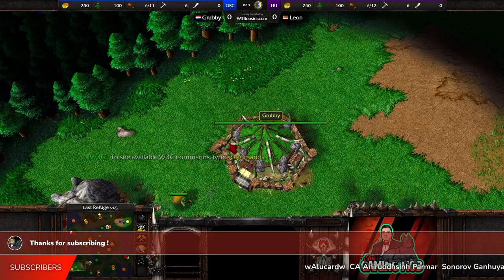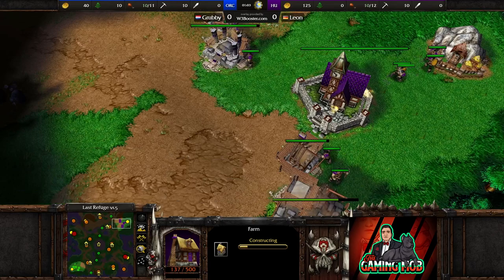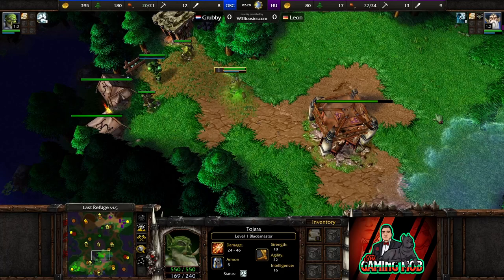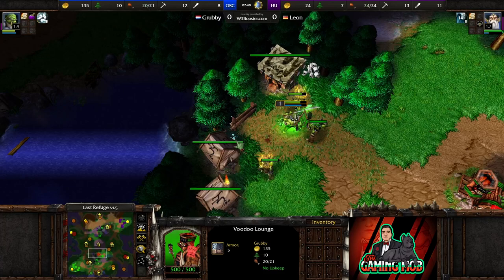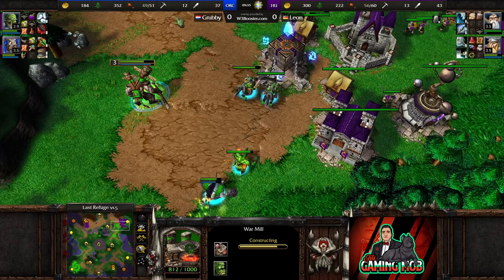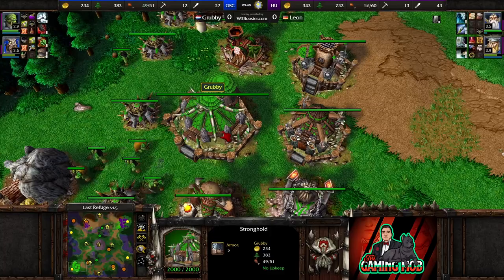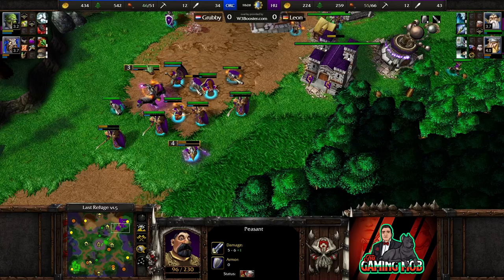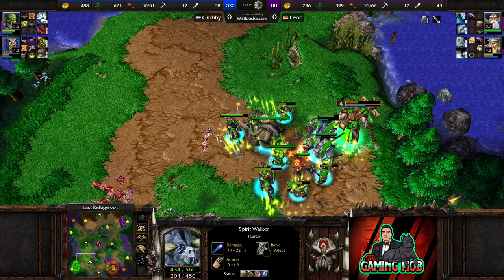Warcraft 3 - (ORC) 👹 Grubby vs Leon 👨🏻 (HU) - 06.01.2023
. 10% 1.02K/10K

            Who is the most beloved HU player ever?
This is a game played on Last Refuge 1.5 between the legend Grubby and Leon
Presented to you by: The Gaming Mob

Thanks to the entire Warcraft 3 community. If you wanna keep up with the latest and learn how to play Warcraft 3, please visit: